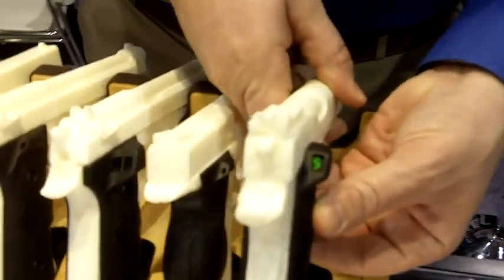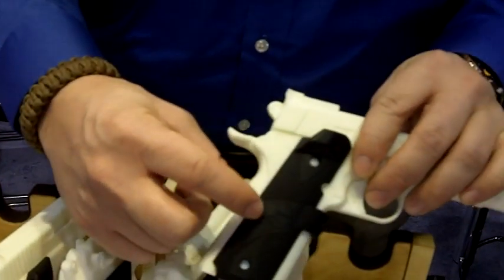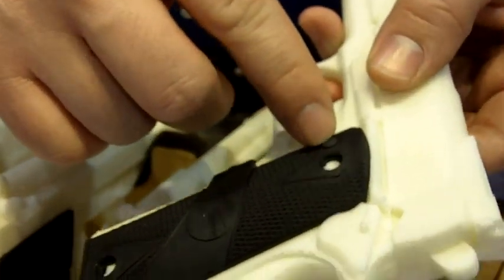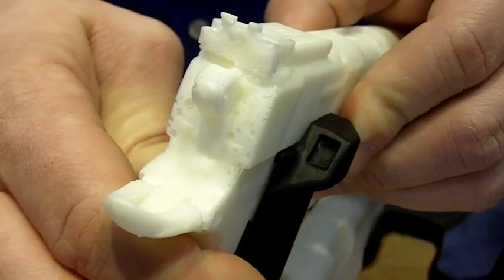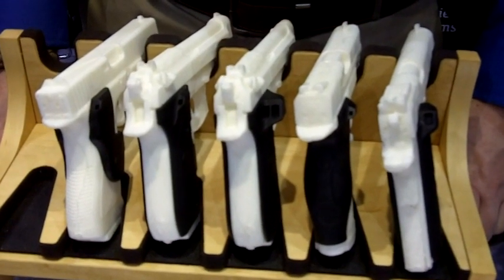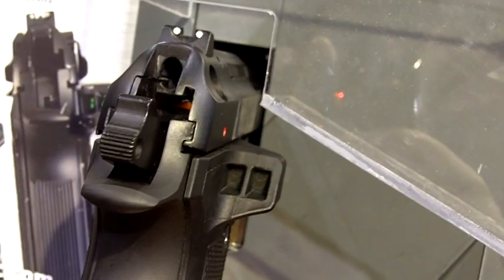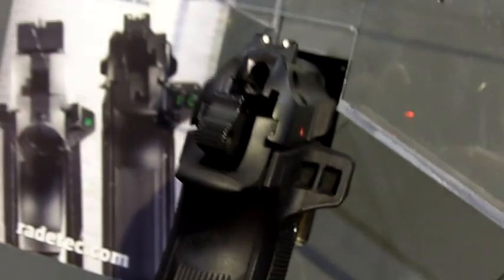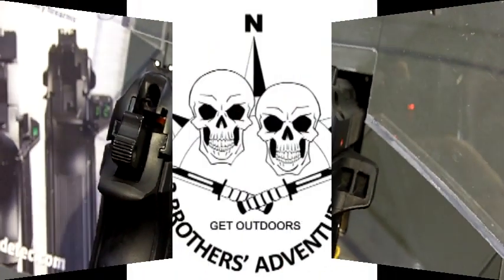Radetec SpeedShot system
Radetec rep shows you their new round counter.